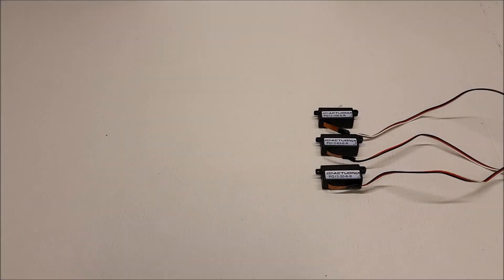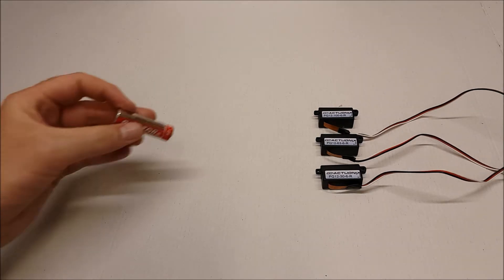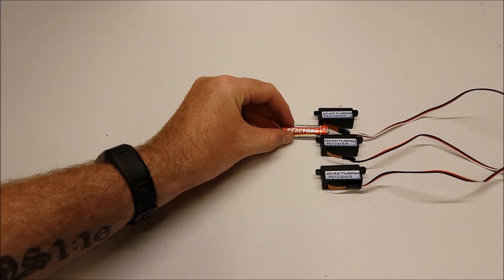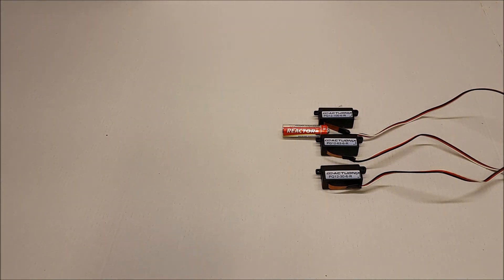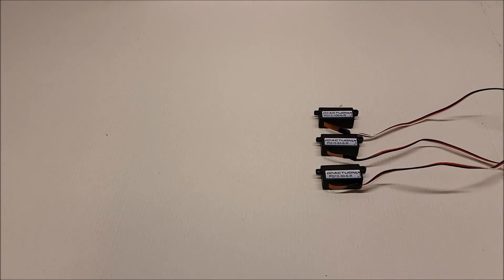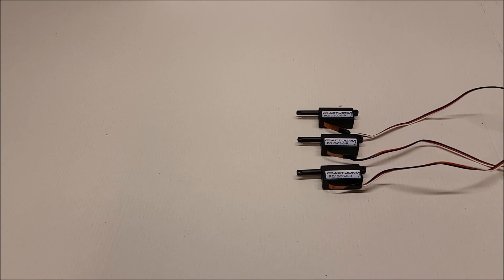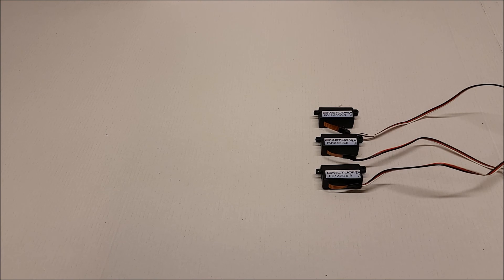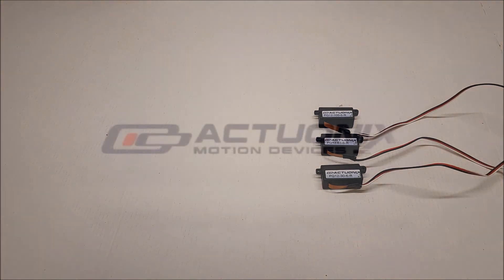PQ12 R Product Overview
Weighing in at just 15g, the PQ12-R is our smallest micro linear servo! The PQ12-R series micro linear servos operate as a direct replacement for standard rotary servos. They use the same standard 3 wire connector, ground, power and control. Regardless of how you drive your servos, be it with an RC receiver, an Arduino board, or a VEX micro-controller, the PQ12-R servo will function in place of a regular servo, but with the added benefit of providing linear motion.

If you're looking for the smallest linear servo that can handle a max force of up to 11lbs, then the PQ12-R series is for you!

The PQ12-R comes in 3 unique models featuring:

Stroke length of 20mm (0.78")
3 gearing options for maximum forces between 18N (4lbs) and 50N (11lbs)
Available in 6V

NOTE: The PQ12-R will not operate with Futaba receivers like the R6014FS that output 2.7 volts. You will need a Smart Fly Power Expander or Orbit Power Jack to bring the signal level up to 5vdc for the PQ12-R to operate.

Check out the video below for an example of the PQ12 in action. This is the Baxter Robot fitted with an AR10 robotic hand driven by the PQ12.

These micro linear servos are approved by First Tech Challenge and are compatible with their allowed servo controllers